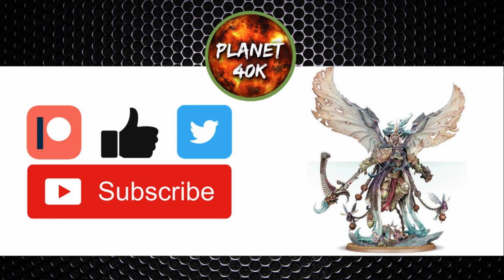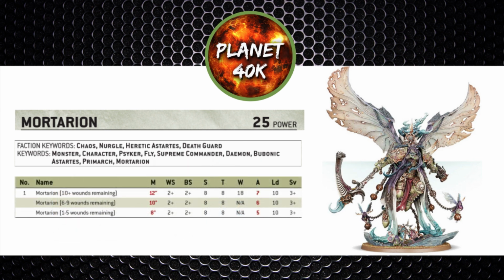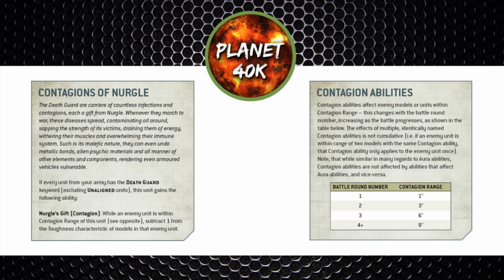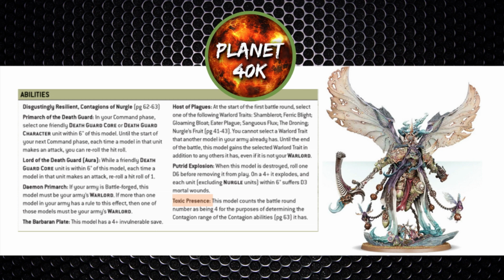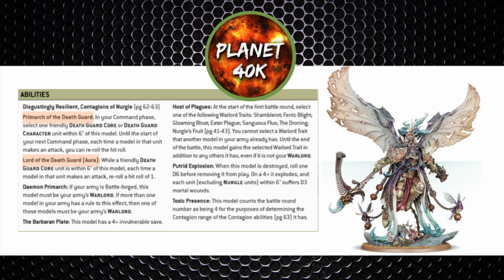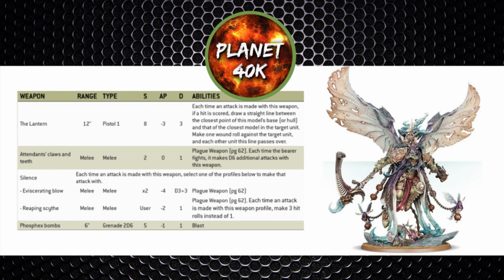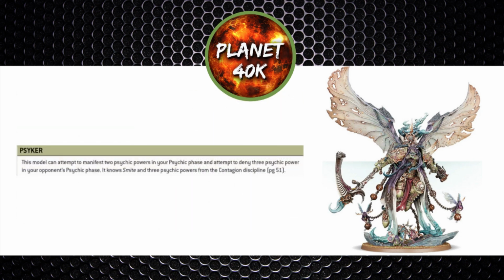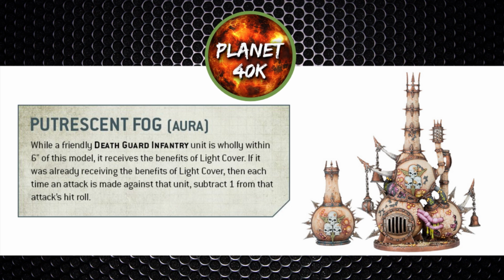Warhammer 40k DEATHGUARD News Discussion - 9th Edition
In this video we check out some more datasheets from the upcoming Deathguard Codex